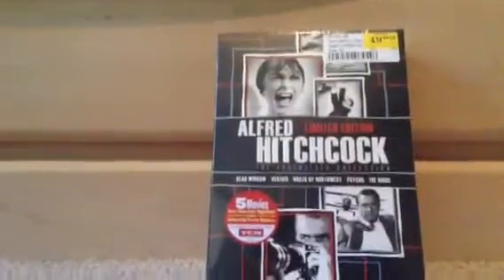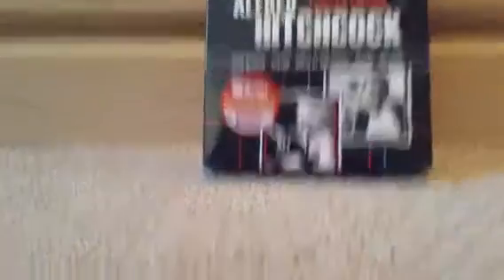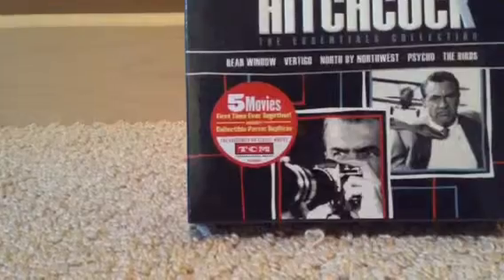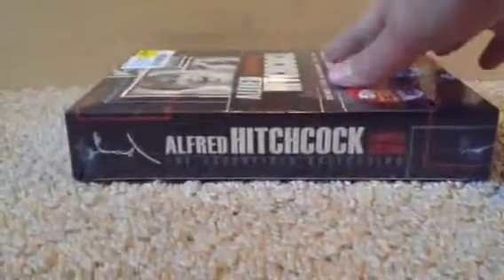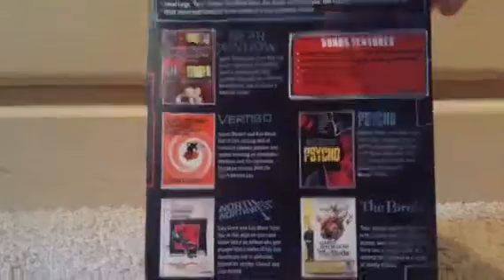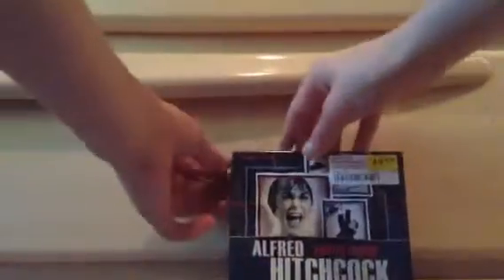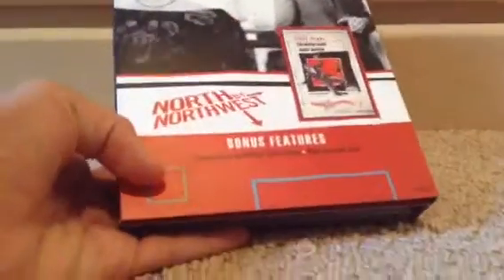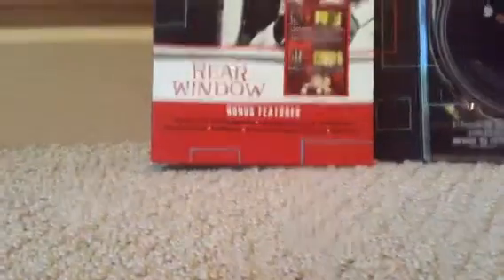Alfred Hitchcock The Essentials Collection-Limited Edition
ME Unboxing something I've wanted for a little while now: Alfred Hitchcock The Essentials Collection-Limited Edition!